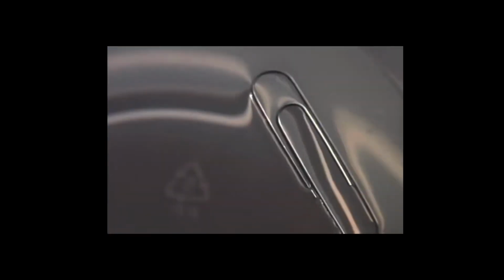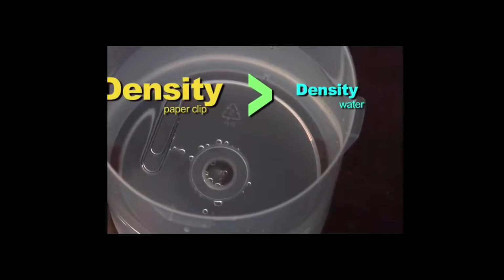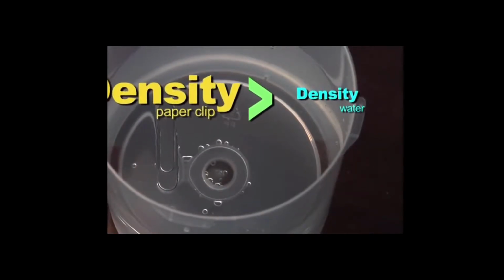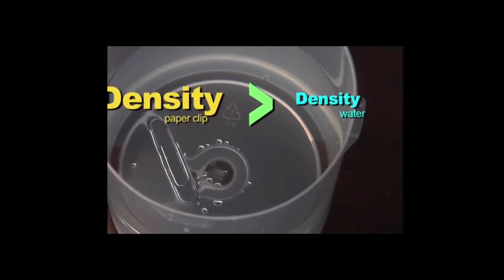V. 57 Surface Tension On the ISS